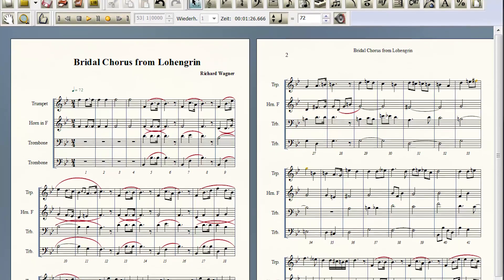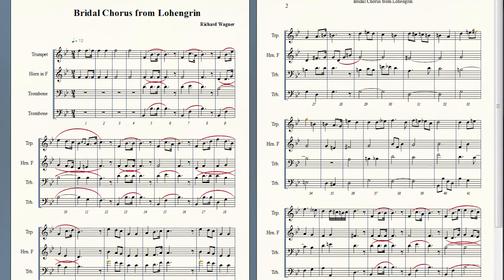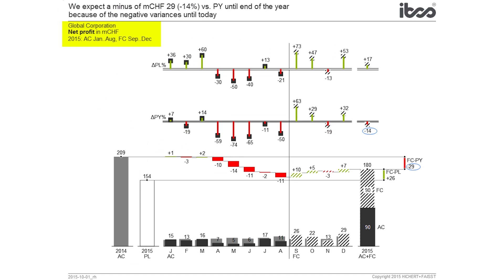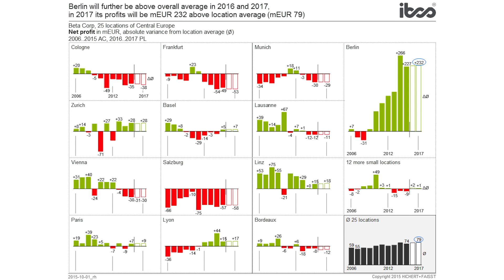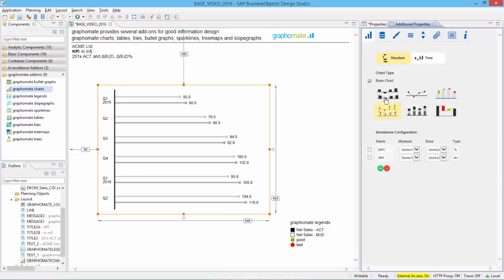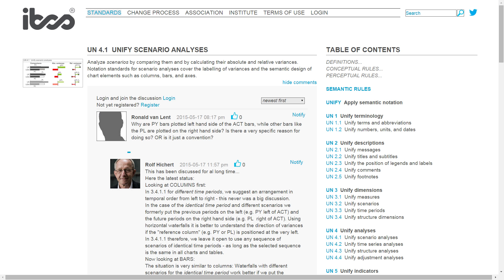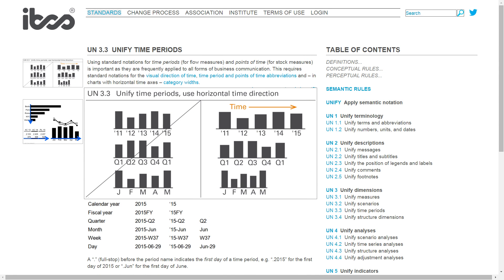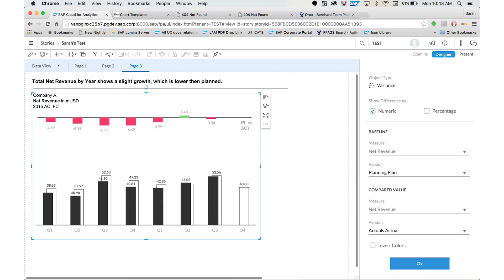Adopting Standards = More Efficient Analytics: A Lesson from Musicians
Imagine if every composer from Mozart to Beethoven used a different notation system? How would conductors and musicians be able to interpret the music in a moment without standardized notation?

Yet in business, information density is low and there is a plethora of ways to layout out business reports. Imagine, instead, if we had pattern recognition that allowed us to immediately understand the context?

Hear about their open source approach and how Editorial Prensa Iberica, an SAP customer, uses these standards to drive alignment, shorten implementation time, and improve outcomes.